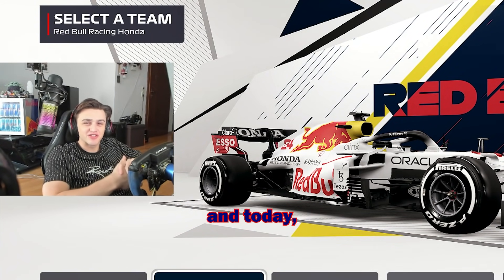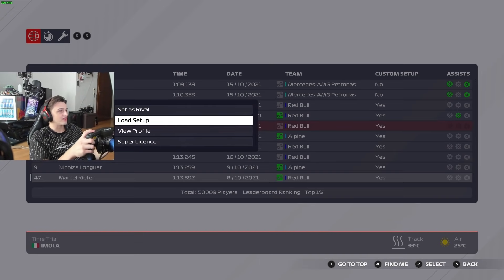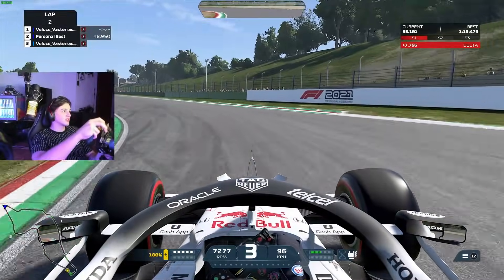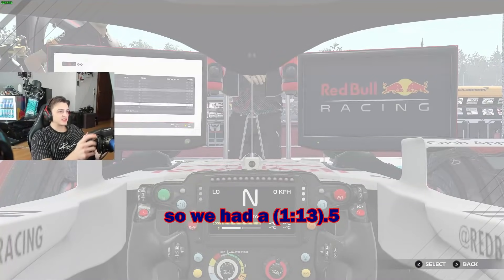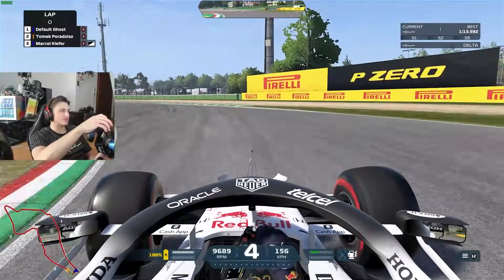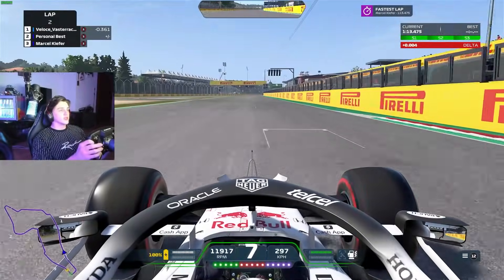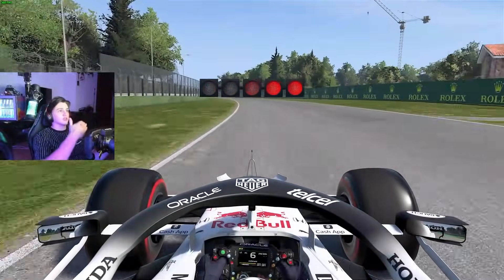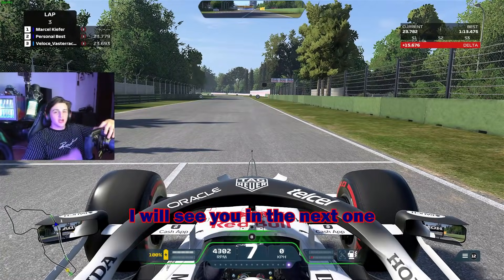F1 2021 Imola TRACK GUIDE + SETUP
Playseat F1